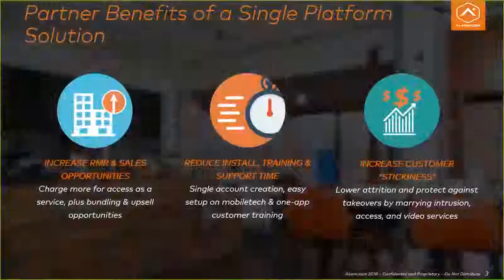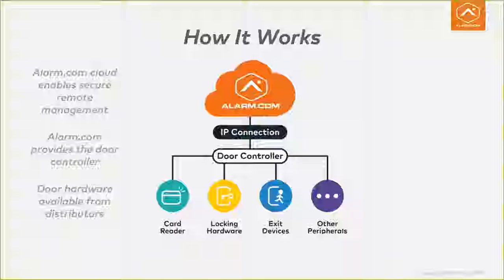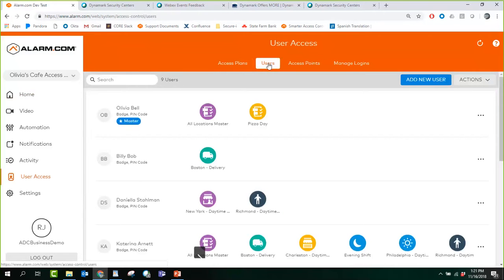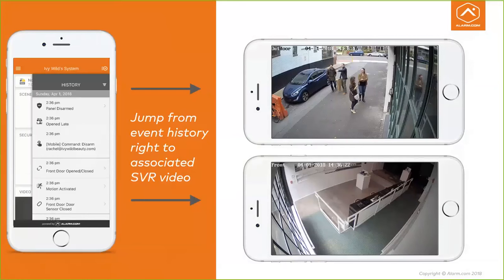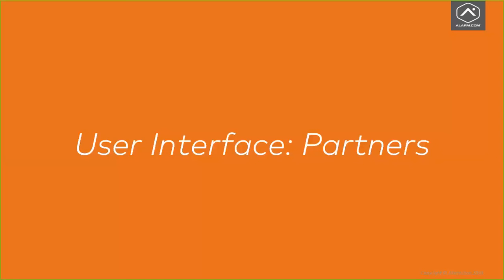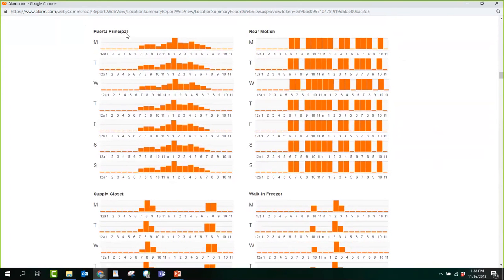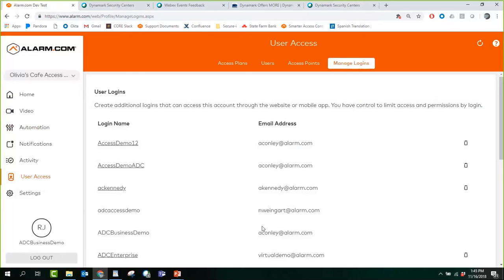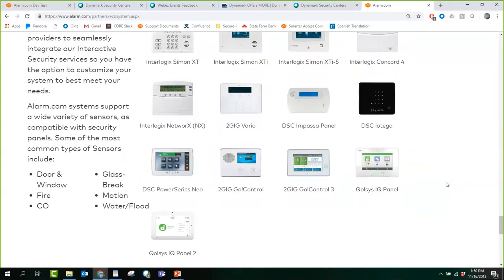November 2018 DynaWeb featuring Alarm.com